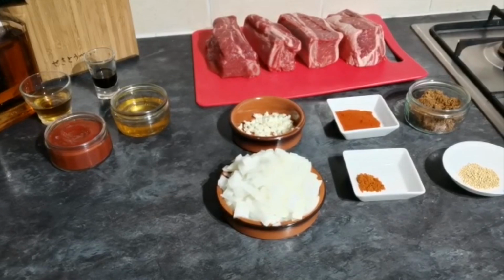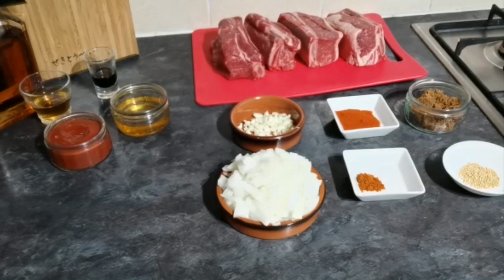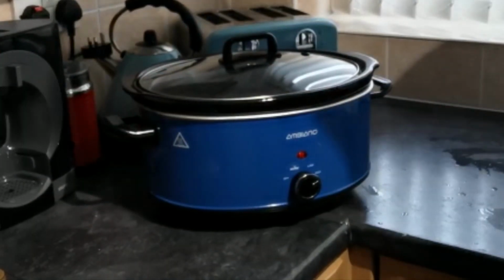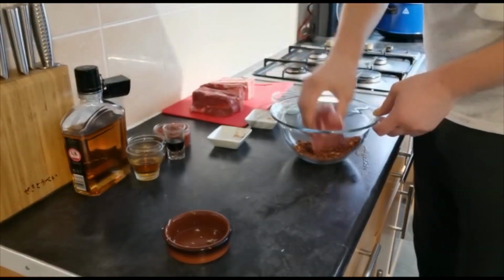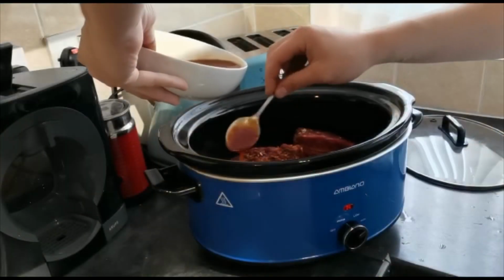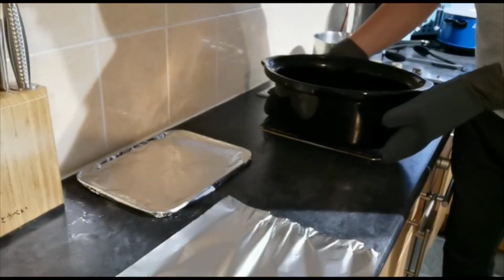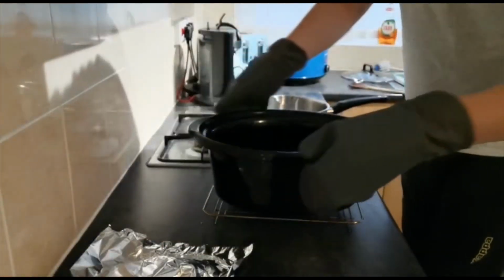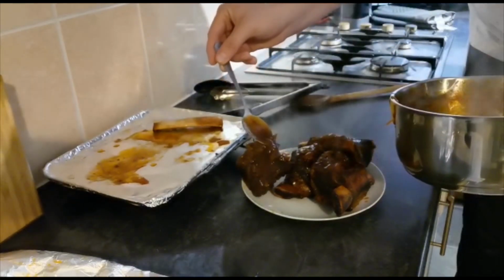Bourbon BBQ Beef Ribs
Sticky slow cooked Bourbon & Honey BBQ Beef Ribs that literally fall off the bone and melt in the mouth.

RECIPE SERVES 2 (4 RIBS, 2 EACH) - PREP 5 MINS, COOKING TIME 6 HOUR

INGREDIENTS
2 Beef Short Ribs per person (recipe works for all ribs but our recommendation is Beef short ribs)

4 tbsp dark brown sugar
1 tbsp smoked paprika
1 tsp mustard seeds
1/2 tsp cayenne pepper
1/2 tsp salt
1 large onion

3 garlic cloves
50ml bourbon
1 tbsp soy sauce
6 tbsp ketchup
4 tbsp runny honey